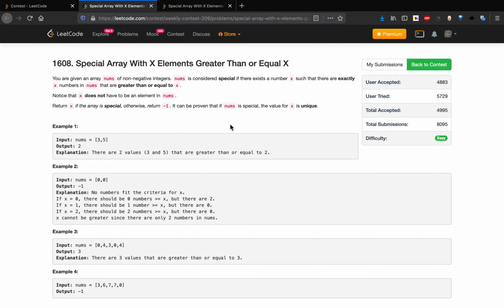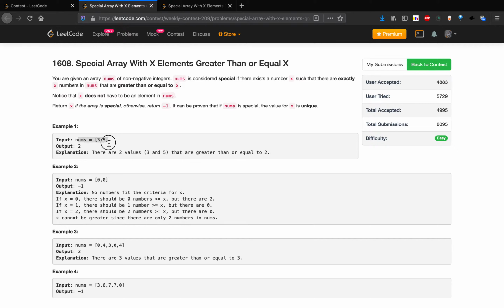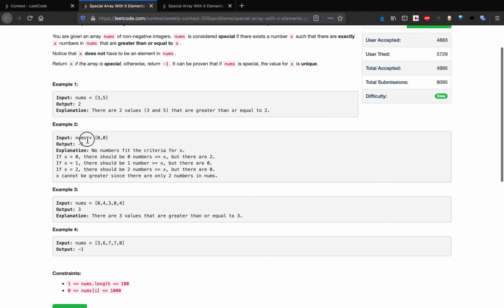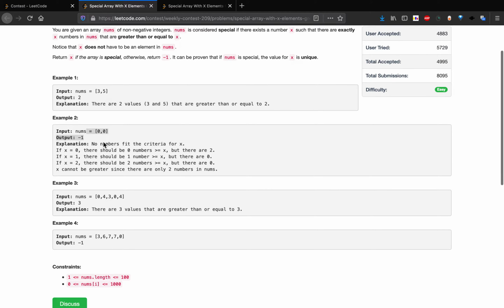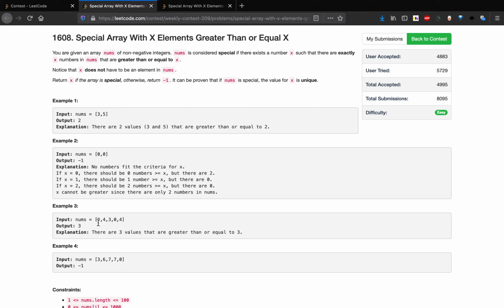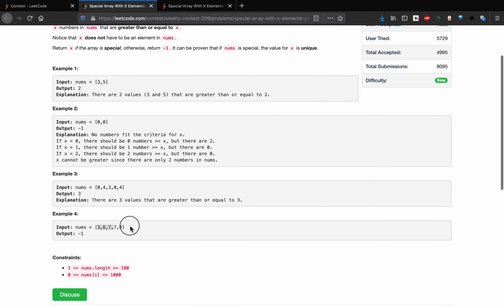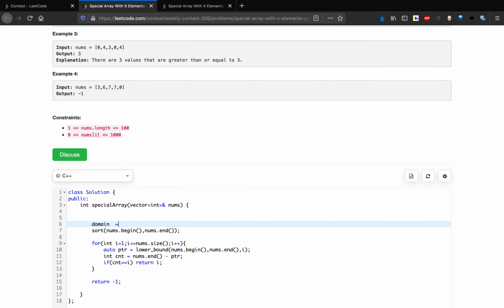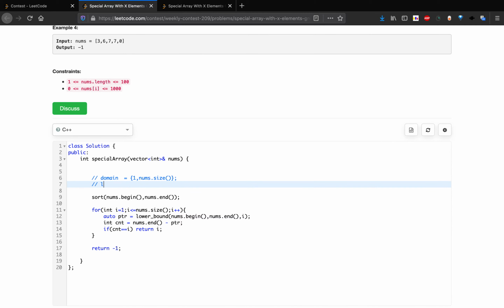Special Array With X Elements Greater Than or Equal X